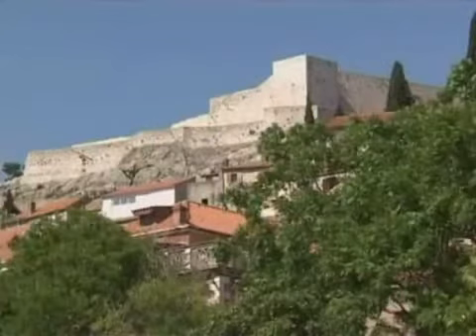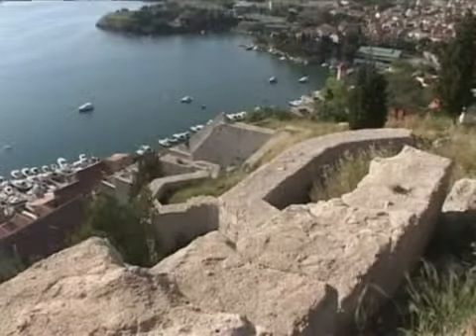Sibenik Travel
Sibenik Travel - Šibenik [1] is a city (pop. ~37,000) in Šibenik-Knin County, in northern Dalmatia, Croatia. It's most famous for Saint James Cathedral, which is on the UNESCO World heritage list. A trademark of the city is the traditional šibenik hat, coloured orange and black, also the city's colours. The inventor of parachute and the first man to use it, Faust Vrancic, was born here and lived here throughout 16th and 17th century. Famous basketball player Dražen Petrović, and Maksim Mrvica, a piano player, were born here.

Everywhere in the city is within walking distance. From bus station to the old city centre it takes only five minutes to walk. You can get to all sights on foot, and the furthest are within half an hour walk. If you come by car, there's a large parking place on the very central square Poljana, as well as there is one with 700 spots when you enter the town northbound. If you want to go to the outskirts of the city (for instance to the Dalmare shopping centre), you can take a public bus. Bus transport in Šibenik is operated by one public and three private companies.

Enjoy Your Sibenik Travel!